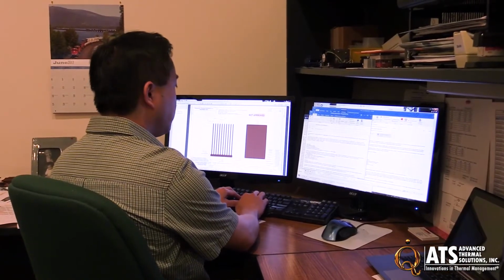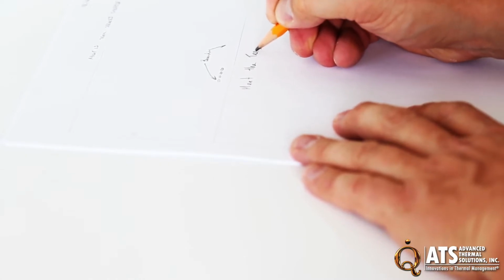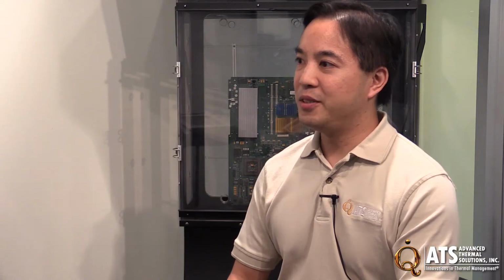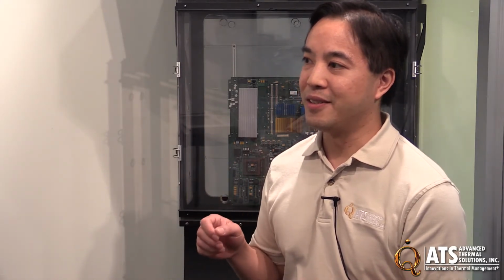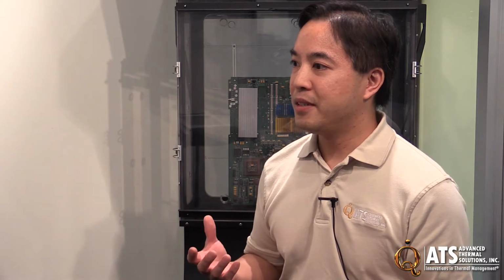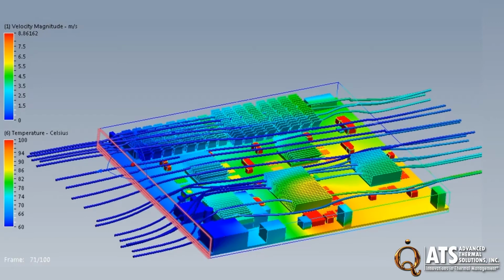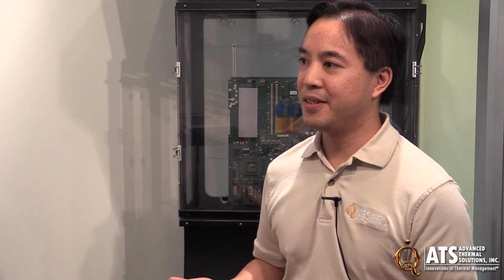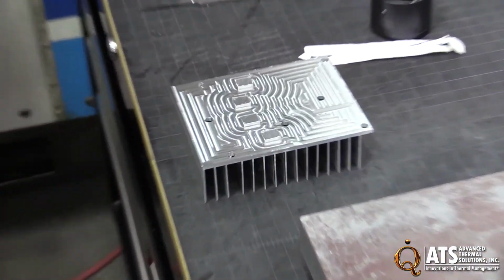Heat Sink - Bringing an Idea to Life. Engineering process for creating a custom heat sink.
Josh sits down with Greg Wong, ATS' Product Engineering Manager, to discuss the process of creating a heat sink.

The video outlines the engineering process for creating a custom heat sink at Advanced Thermal Solutions, Inc.

Jump to key video moments:
Defining Boundary Conditions: (0:13–1:11)
The process begins by gathering essential parameters like airflow, space constraints, power dissipation, and ambient temperature.

Analytical Analysis: (1:13–2:03)
Engineers use basic heat transfer principles to perform rough calculations and verify if the thermal design goals are feasible.

CFD Simulations: (2:07–3:03)
Computational Fluid Dynamics are used to model the thermal performance before physical production, helping to validate the design.

Rapid Prototyping: (3:04–3:42)
The company uses internal CNC and milling machines to turn around low-volume prototypes in a few days rather than weeks.

Lab Testing: (3:43–5:13)
Final testing is conducted in labs to simulate real-world conditions, either in-house or by sending prototypes to customers for testing in their specific chassis.

ATS, Advanced Thermal Solutions, Inc.
A leading-edge engineering & manufacturing company focused on the thermal management of electronics.

ATS provides a complete portfolio of thermal management solutions:
-Scalable AI & Data Center Cooling Solutions
-Liquid Cooling Systems, iCDM Modules, & CDU Platforms
-High-Performance, Dual-Sided, DIY, Tubed, & Custom Cold Plates
-Heat Exchangers & Liquid Cooling Loop Components
-Air Cooling Solutions, Heat Sinks, Vapor Chambers, & Heat Pipes
-Mechanical Packaging & Thermal Design Services
-Rapid Prototyping & Manufacturing Services
-Research-Grade Thermal Instruments & Wind Tunnels
-Cold Plate Thermal Characterization Systems
-State-of-the-Art Experimental Labs -Engineering Training & Webinars